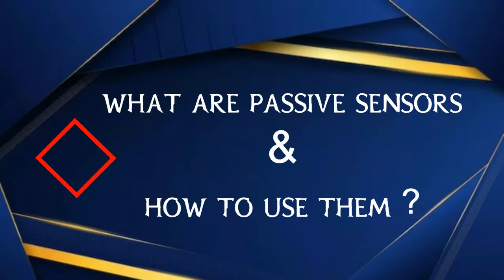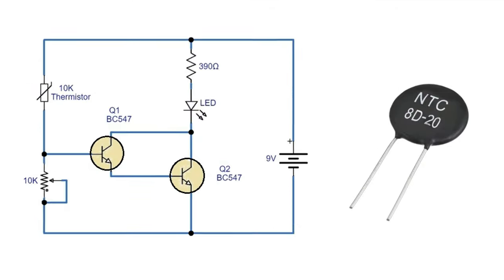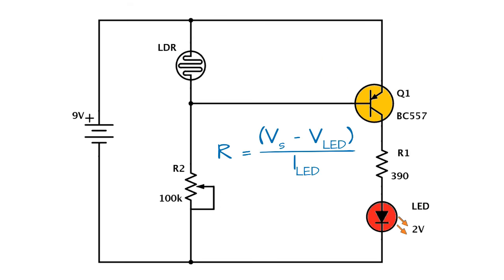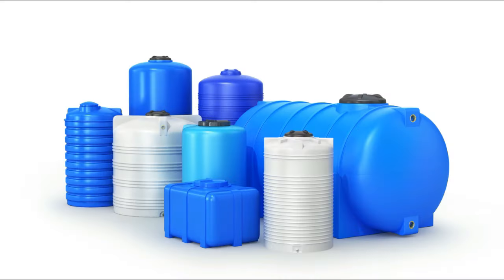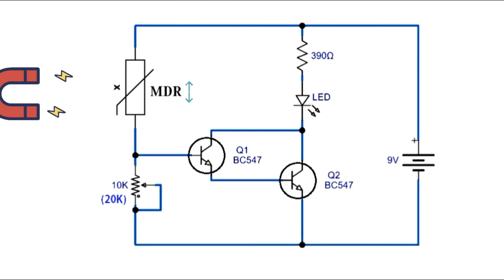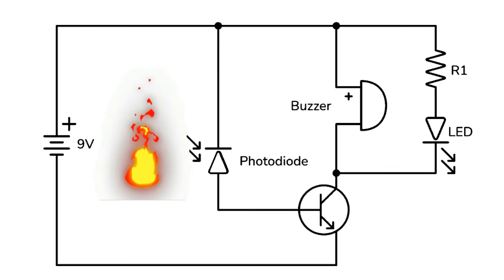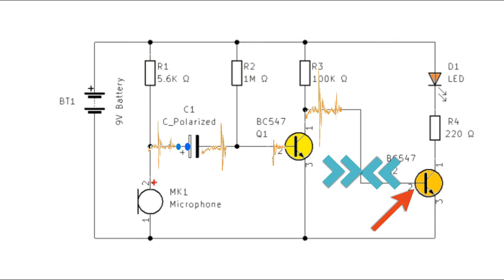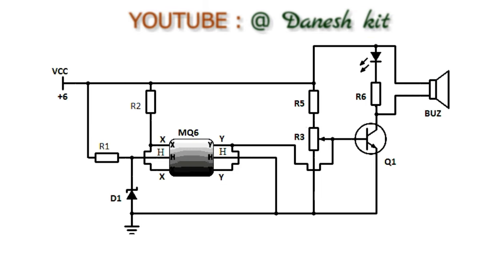Top 10 passive sensors + their transistor circuits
My goal in this tutorial is to give you a broad understanding of how sensors work. Also, we will not go into the deep details of the physics of electronic components or equivalent models. But we will go into the functionality of the sensors enough to understand how the sensors can be used. In this video, I have reviewed the 10 most common passive sensors and introduced various circuits.I have done a detailed tutorial on these components on my YouTube channel and you can refer to the videos for each one.
in this VIDEO :
What are passive sensors & how to use them?
What is the difference between NTC and PTC?
Applications of NTC thermistor
Applications of PTC thermistor
What is a NTC thermistor?
What is a PTC thermistor?
How The NTC Circuit Works
How The PTC Circuit Works
Light dependent resistors ( LDR)
How The LDR Circuit Works
Dark Detector LED Circuit
LED light detector circuit
Sensitive Moisture Sensor
Magnetic Dependent Resistor (MDR)
MDR Detector Circuitreed switch sensor
reed switch Circuit
IR Detector Circuit
Infrared sensor
Sound active switch sensor
Sound active switch Circuit
Ultrasonic sensor
Ultrasonic Detector Circuit
Gas sensor
Gas Detector Circuit

the preparation and editing of this tutorial took at least one working week so that you, dear colleague, can learn it in a short period of time. All my experience lies in this video.Please make me happy by commenting and liking the videos. Thanks